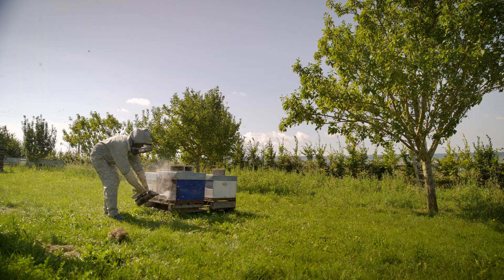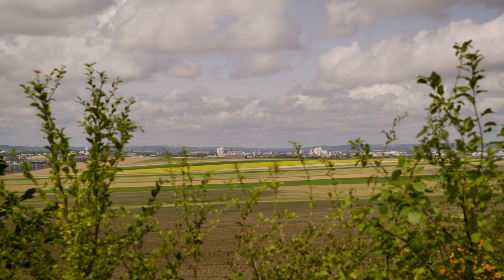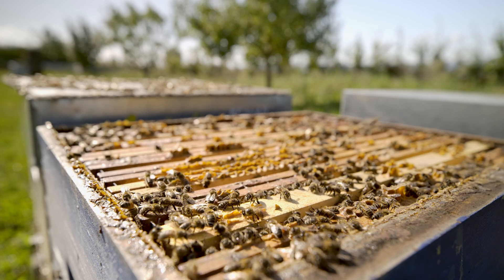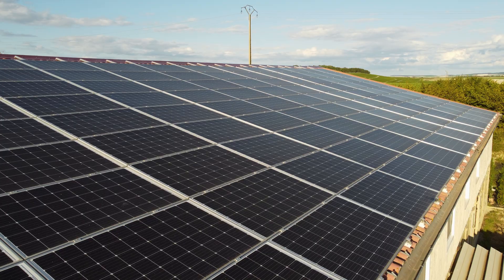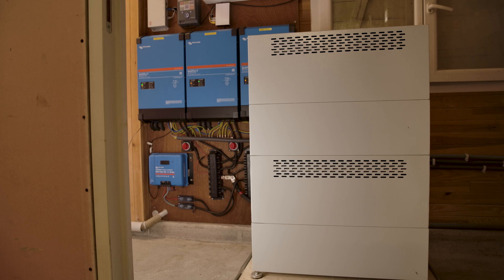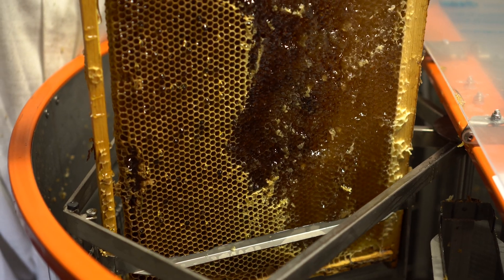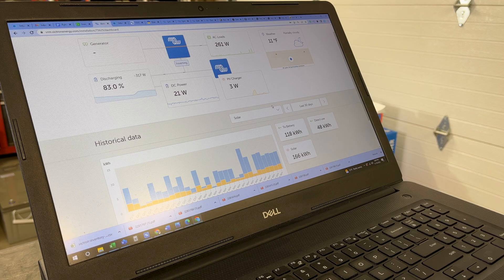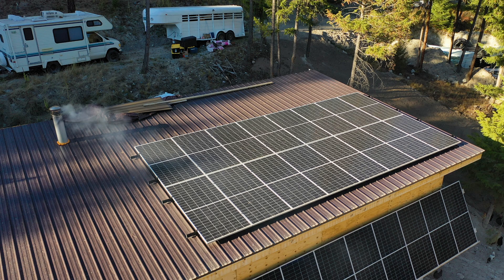Honey Production in French Champagne Region using Solar Power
Set in the Champagne region of France, this bee farm uses solar energy to power its production. The honey spinners and temperature-controlled rooms use solar energy to get the most from the bee hives, and the farm sells excess power back to the EDF French power grid.

▬▬▬  🎥  Video Chapters  ▬▬▬▬▬▬▬▬▬▬▬▬▬▬
00:00 Introduction
00:55 Solar offsetting consumption
01:29 When installed?
02:08 ABE
03:50 Selling power to grid
04:49 System details
05:55 Victron Energy
07:09 Updating